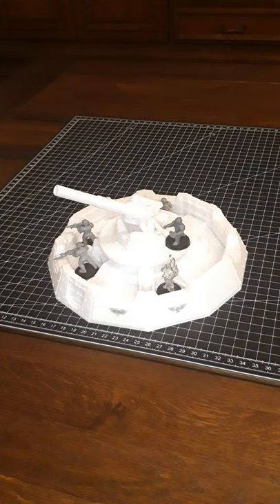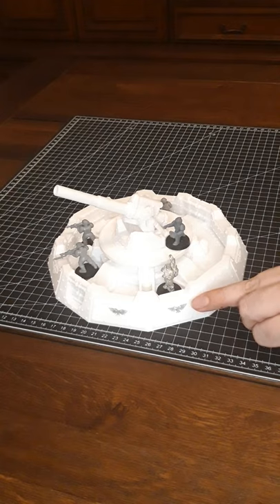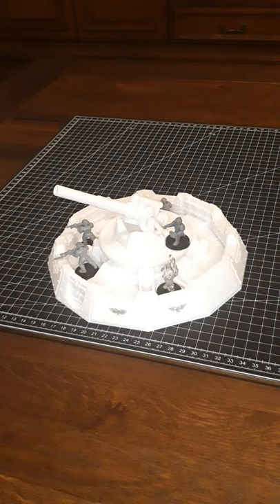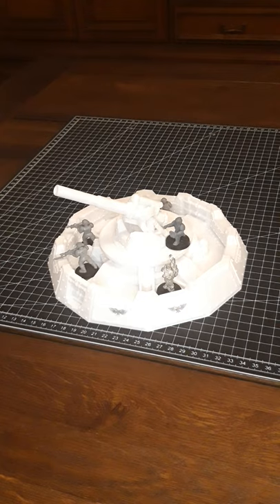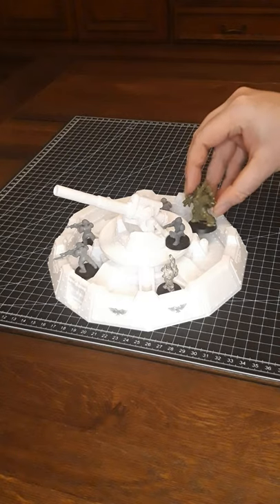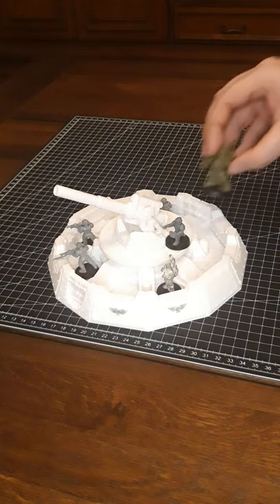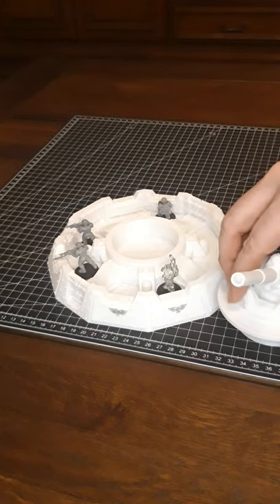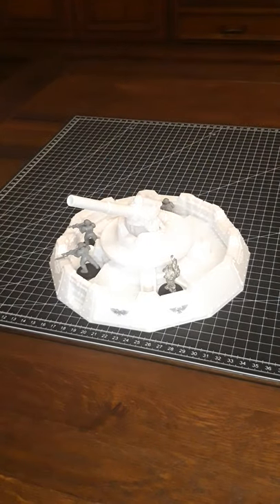One Minute 3D Print Review - Anti-Air Cannon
First off: White is not a good colour for a model reviews, sorry :(

Hi there,
as a board, roleplay and tabletop gamer, this pandemic did quite some damage to my usual schedule. Since I am 3D printing models for my terrain and campaigns since 2011, I thought I could at least get some conversations about the hobby going by producing some (very) short reviews of my favorite 3d prints.
I should have enough cool miniatures for a few month, so maybe then we will all get to play games again.
Oh, and I am a lazy painter, as you will surely realize.

Printed on and with:
Cr-10 Max, 0.4mm nozzle, 0.16mm layerheight, white PLA